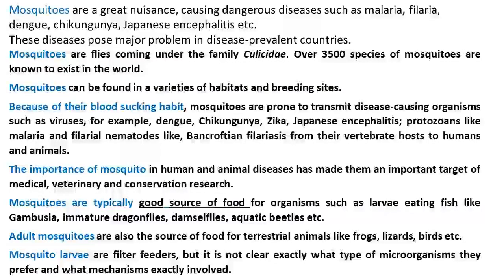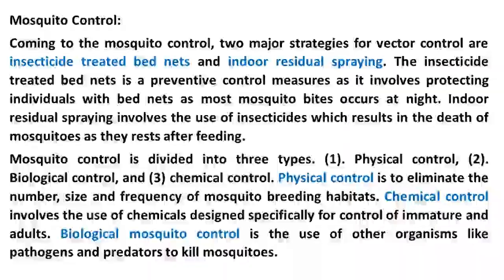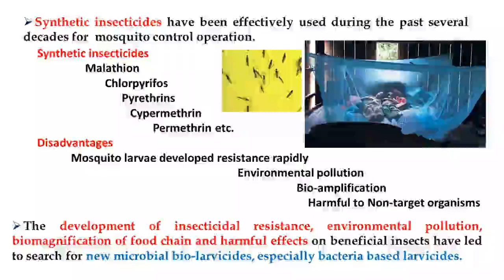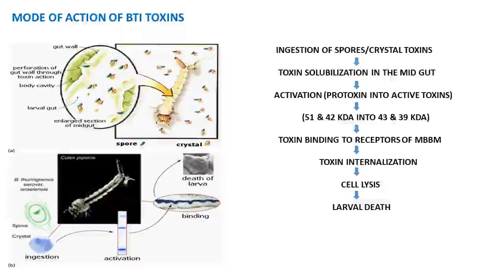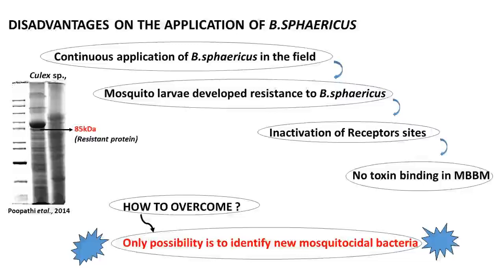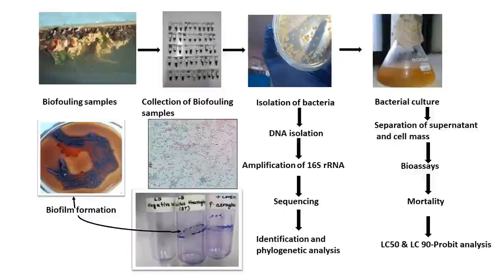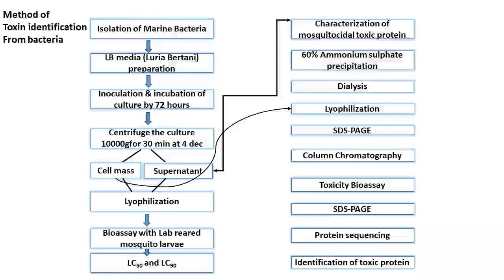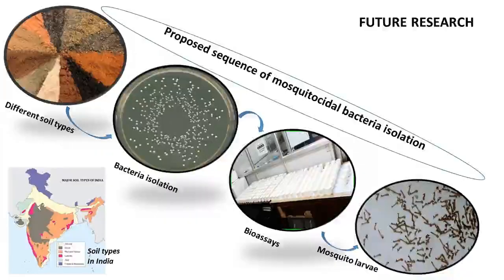SOVE Lects Series - Microbial Bio-pesticides For Mosquito Control – Dr. S. Poopathi